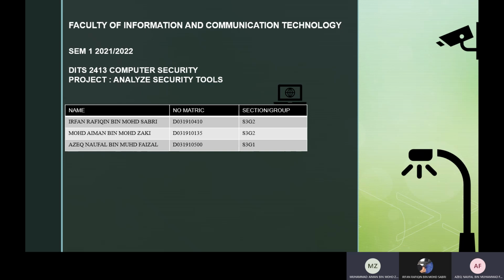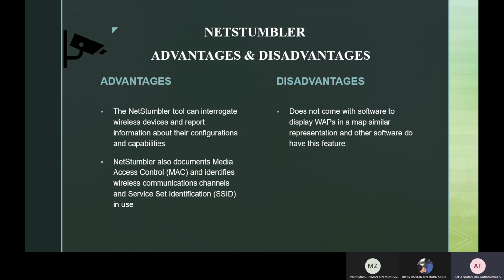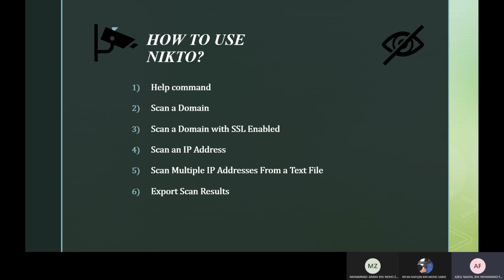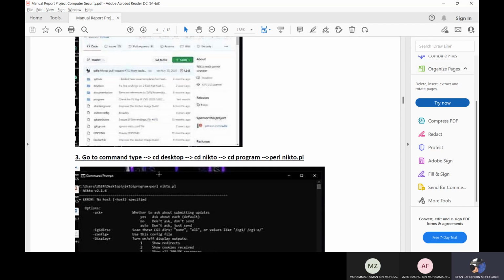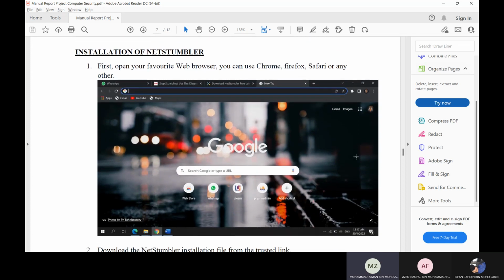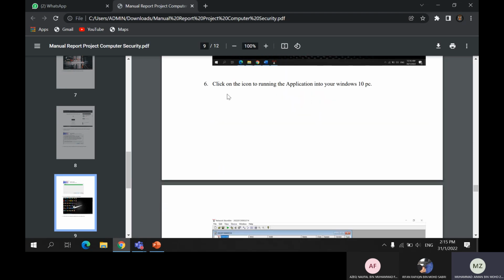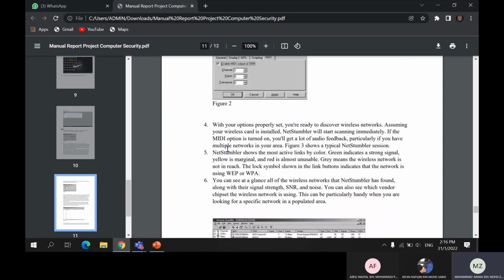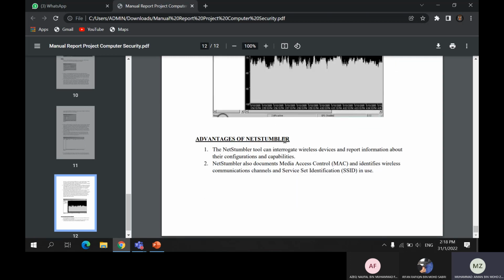DITS2413 COMPUTER SECURITY-SECTION 3-2022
DITS2413-S3G2-2021